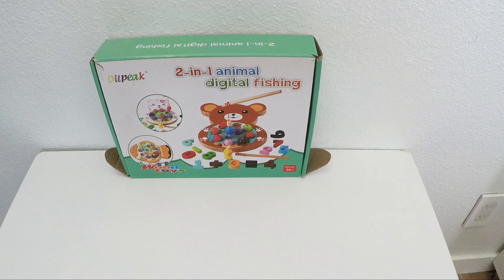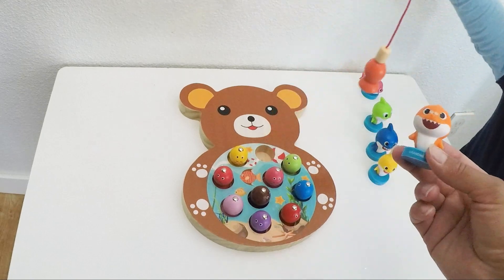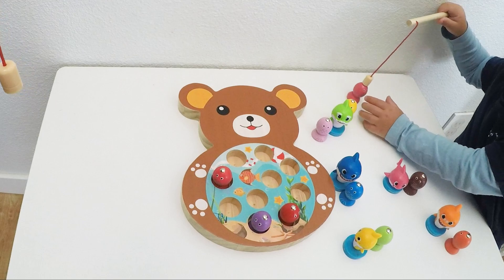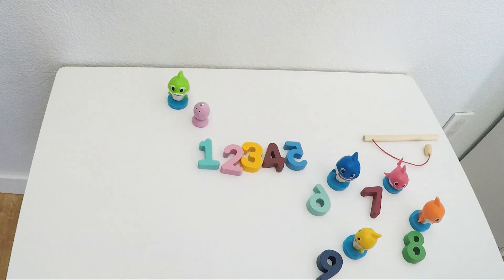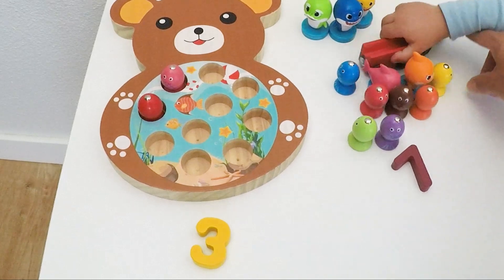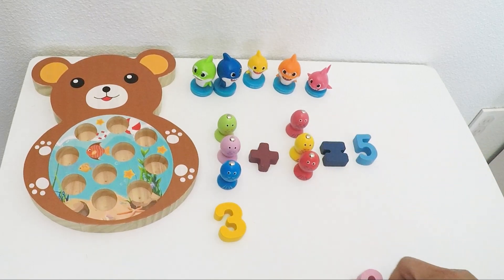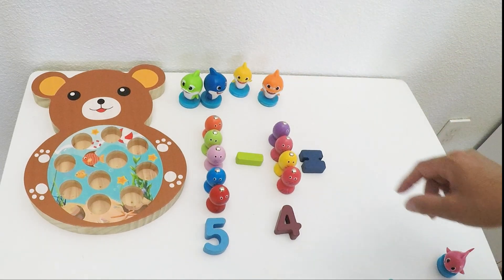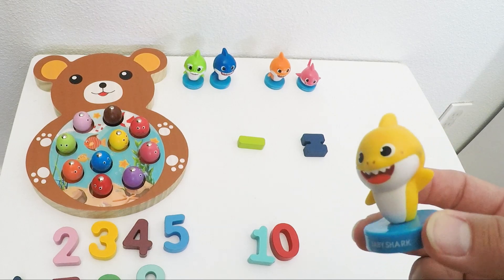Baby Shark Counting Fish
What color is this fish? How many fish are left in the pond? Let's do some simple math!